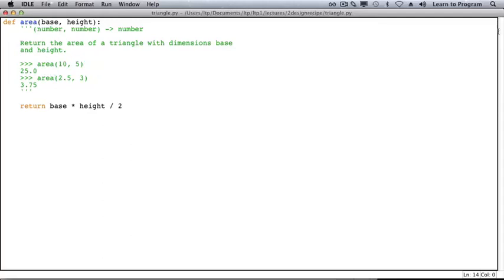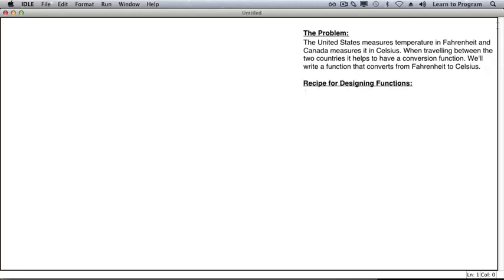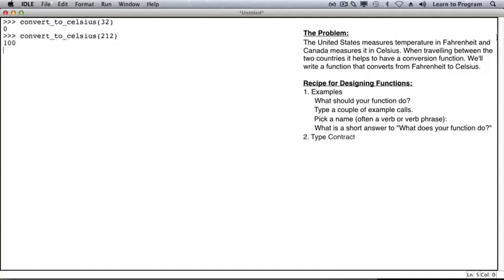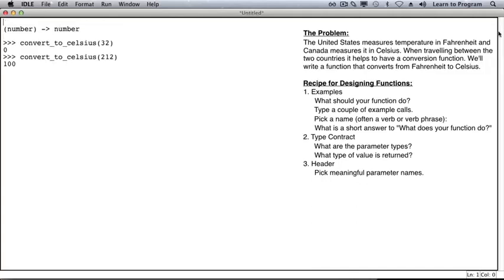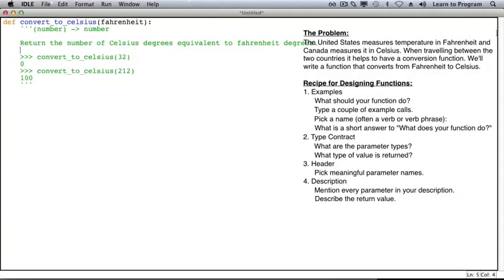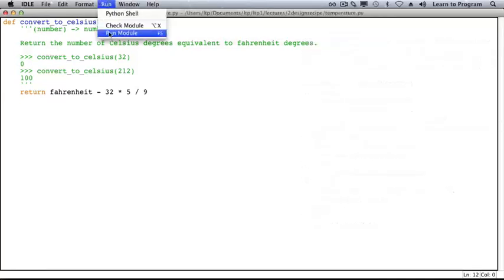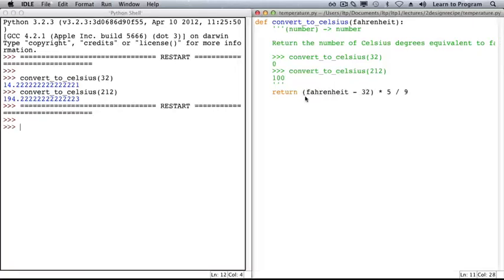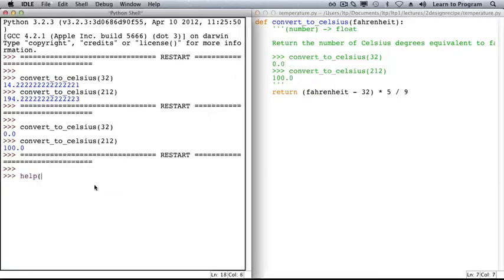Tutorial for learning python LEC 3 5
its a  complete course for learning python for beginners..